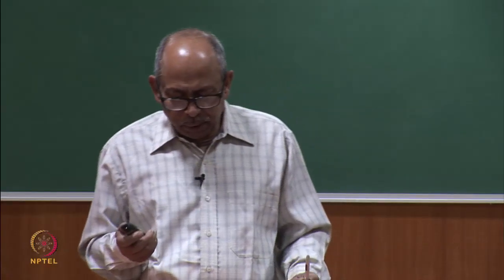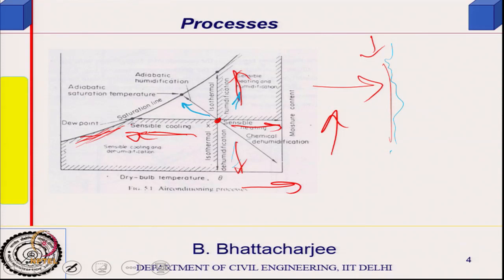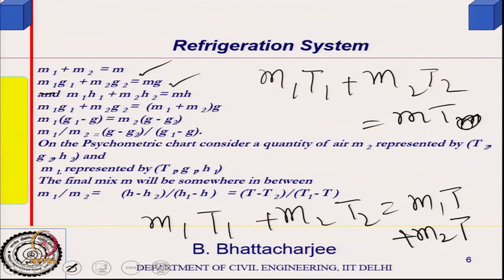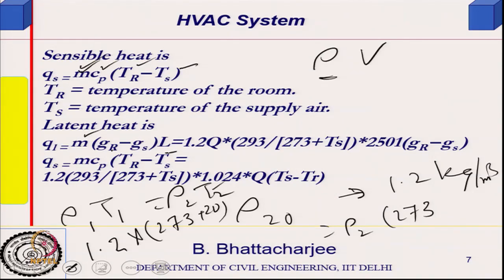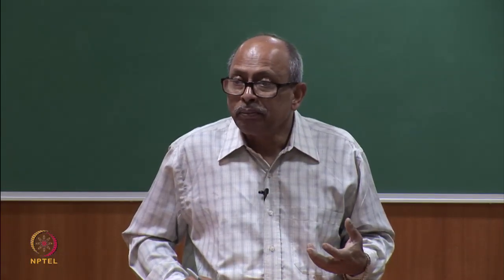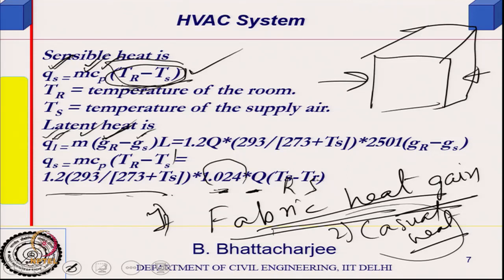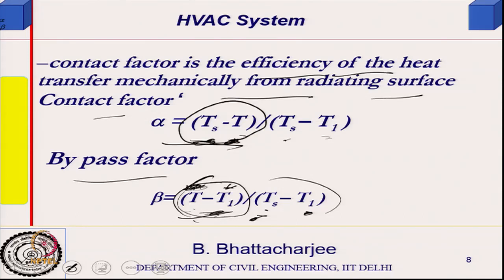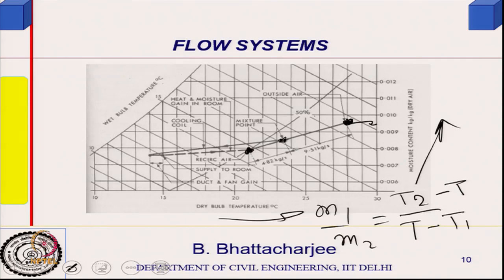Governing Equations for HVAC Process